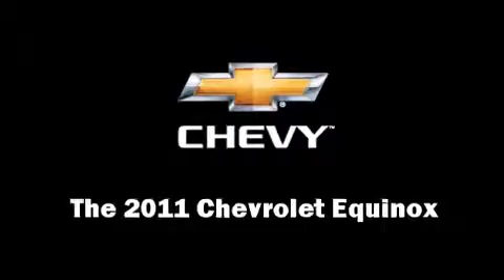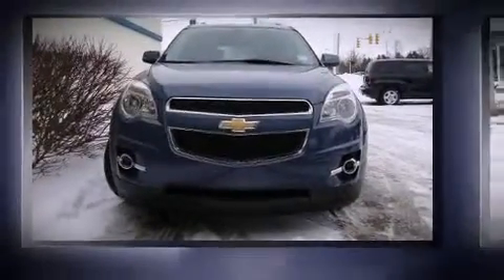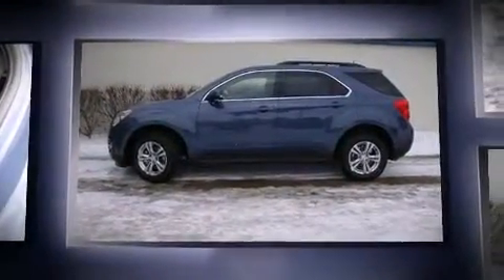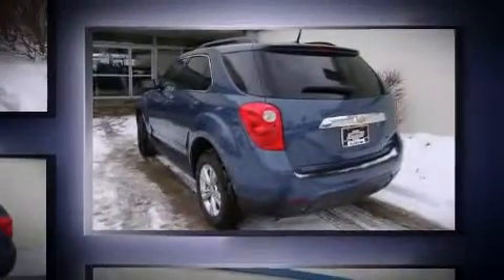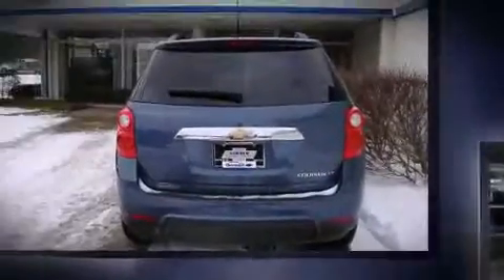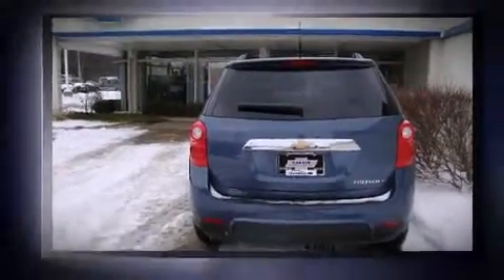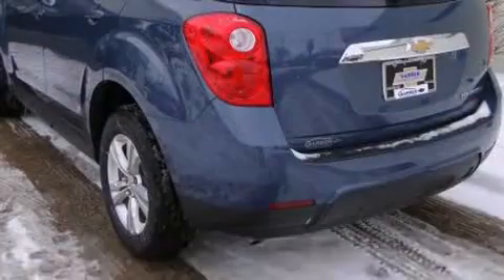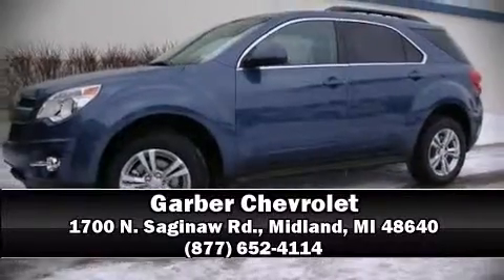2011 Chevrolet Equinox LT w/2LT in Midland, MI 48640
Garber Chevrolet
1700 N. Saginaw Rd.

Load your family into the 2011 Chevrolet Equinox. It features an automatic transmission, front-wheel drive, and a 2.4 liter 4 cylinder engine. Chevrolet infused the interior with top shelf amenities, such as: leather upholstry, a tachometer, a trip computer, an automatic dimming rear-view mirror, heated seats, fully automatic headlights, and remote keyless entry. Chevrolet also prioritized safety and security with features such as: dual front impact airbags with occupant sensing airbag, front SIDE impact airbags, traction control, a security system, onStar, and 4 wheel disc brakes with ABS. Brake assist technology provides extra pressure when applying the brakes. We offer competitive pricing, and the area's best shopping experience. Stop by our dealership or give us a call for more information.